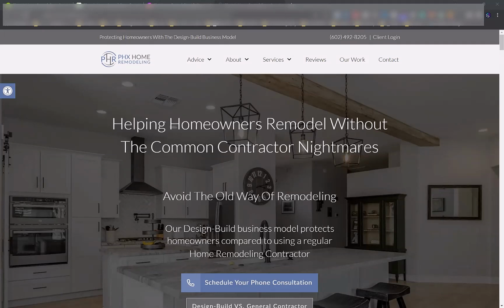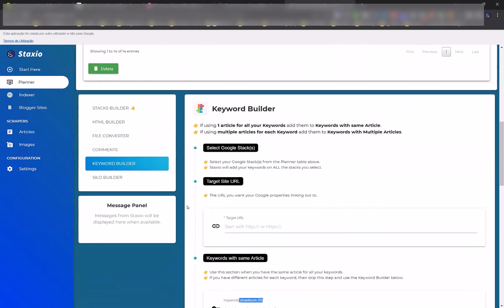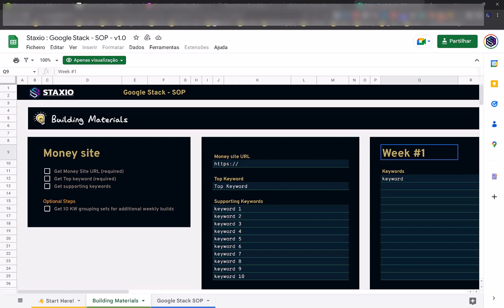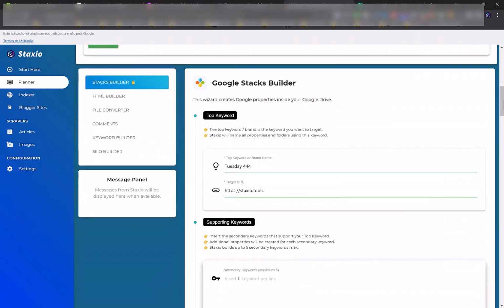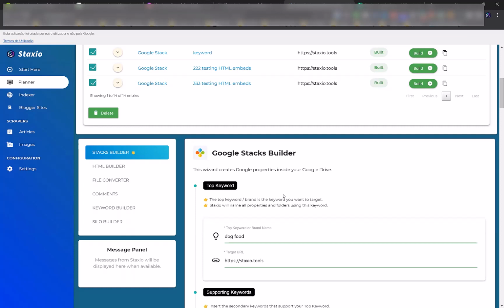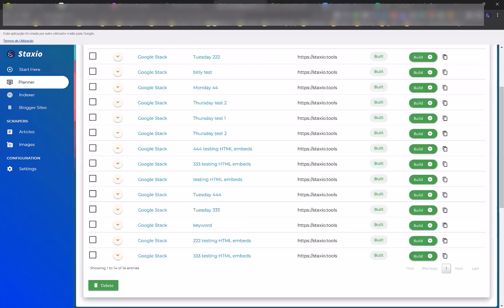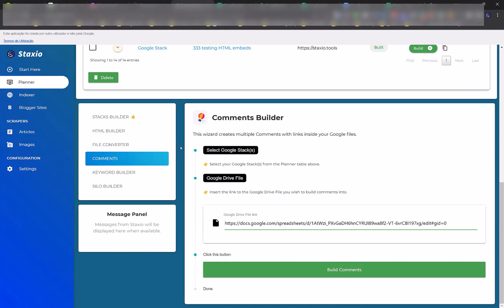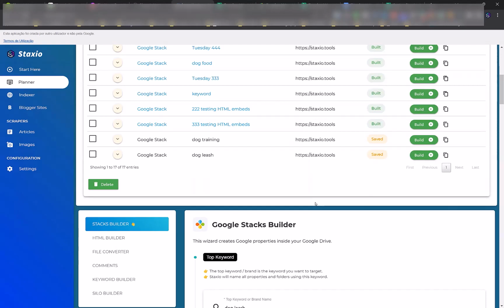Staxio Strategy Session - Jeremy Maher -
Strategy Session - Jeremy Maher

00:00 Introduction
03:05 What does the KEYWORD BUILDER do?
06:23 How to add ACTIVITY to your stacks
07:25 The SOP in the training area
12:41 The FILE CONVERTER  feature
13:26 What should be the order of operations when building Google Stacks
15:11 How to use the SILO BUILDER
20:33 Spintax and content on T1 and below
21:45 Google Sites and Blogger Sites as T1
23:05 The COMMENTS BUILDER feature
27:00 Building Comments on Google properties
33:25 What the BUILD button on the Planner is used for
36:08 How to manage Blogger sites from a single account